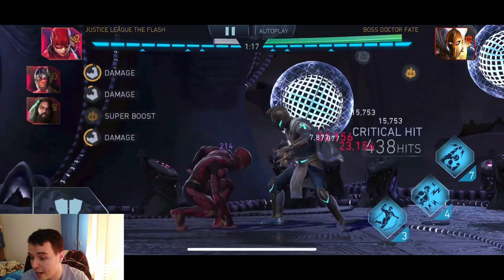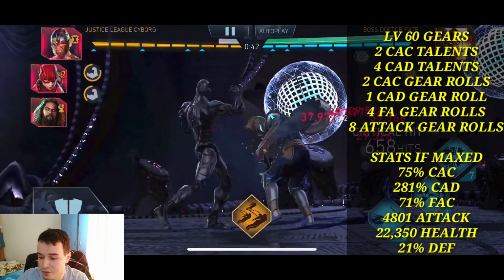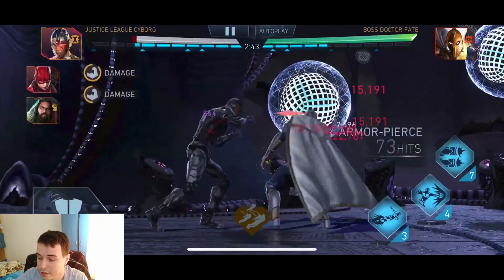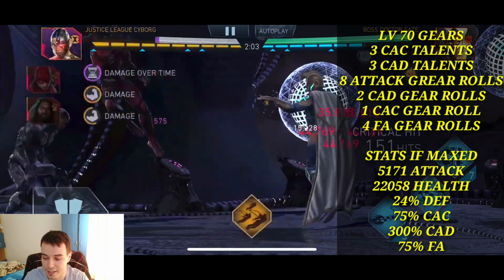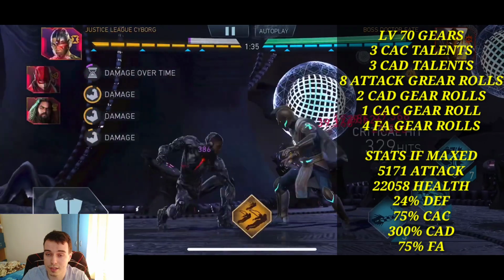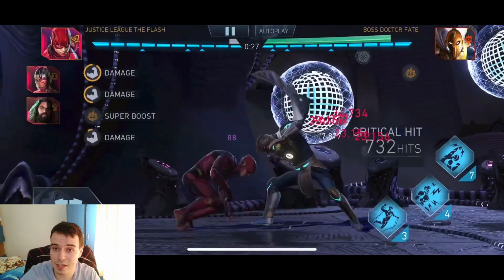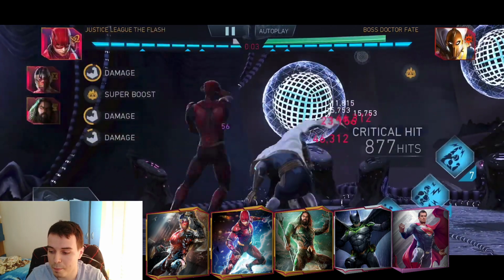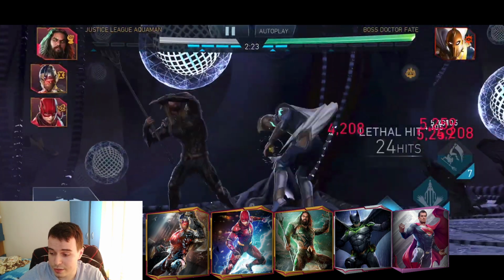How To BUILD JUSTICE LEAGUE CYBORG Injustice 2 Mobile JLC BUILD GUIDE LV 60 And LV 70 Gears